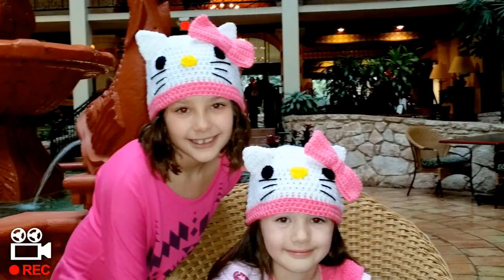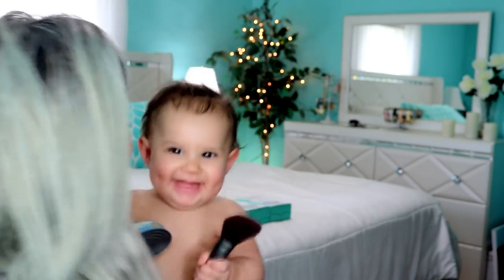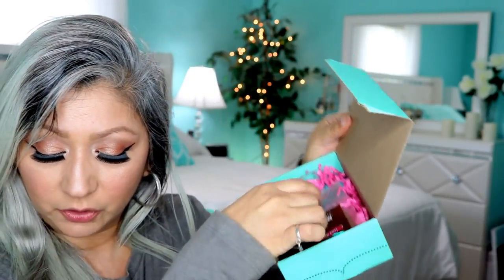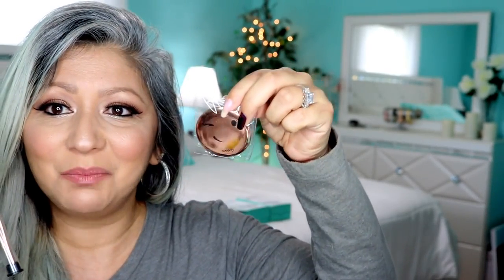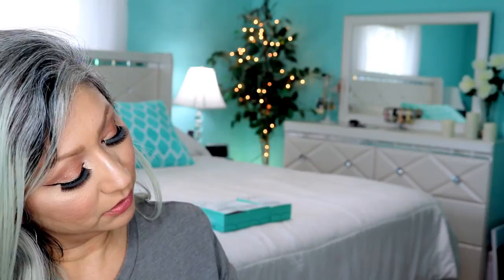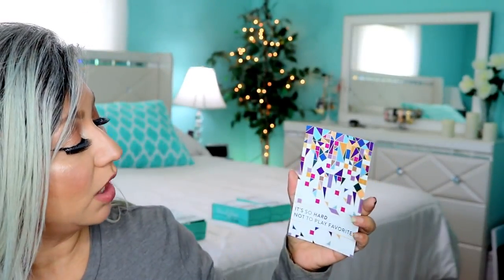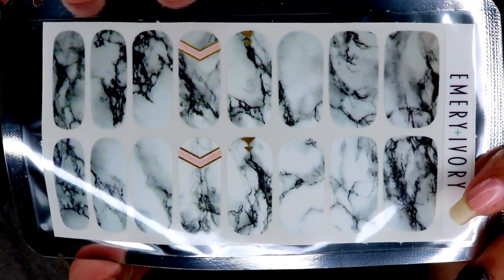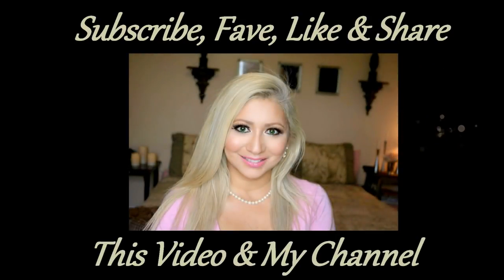Journal Entry #91: Pt. 3 "15 Beauty Box 5" Unboxings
Nov 25, 2016 "Hi There, My Beautiful Glama Ladies...As A 50+ y.o. Woman I'm Continually Working On My "Inner Beauty"...But Now, Join me on My Journey of learning How To Improve My "Outer Beauty" as I Learn New Beauty Tips & Tricks for Mature Latin Ladies Such As Myself, As Well As All Maturing Ladies In General!" ~Glama